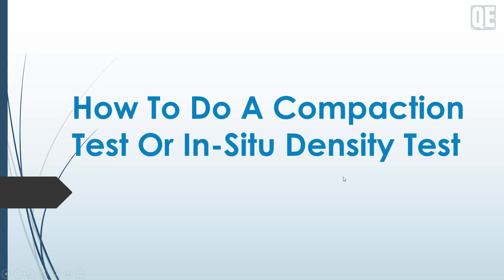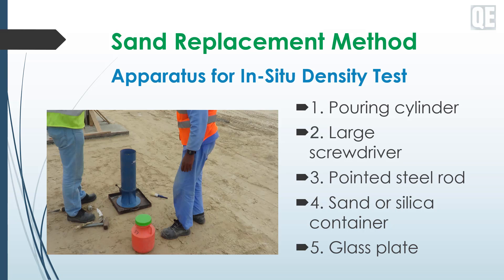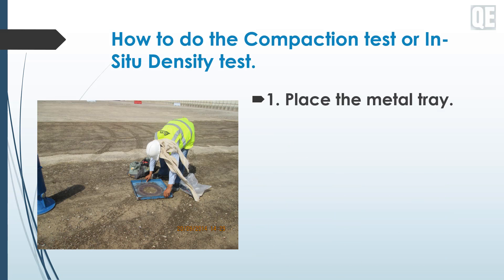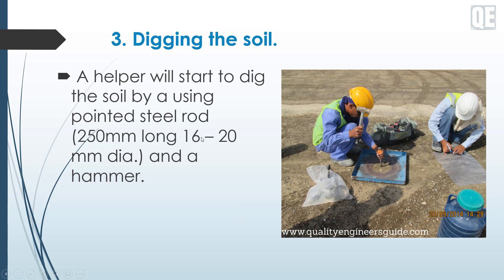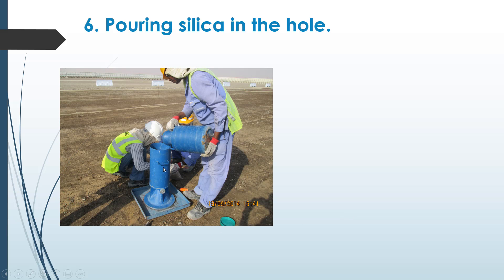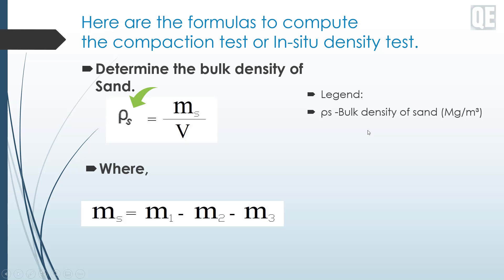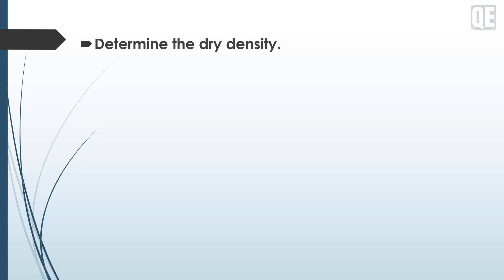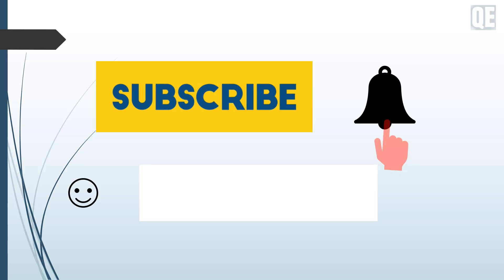How to do a compaction test or in situ density test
What's up guys! Here is our new vlog entitled "how to do a compaction test or in-situ density test."

A quality engineer or a civil engineer should have knowledge of how to do the compaction test or what we called in-situ density test. Please watch out for the next video, we will show you how to calculate the compaction test report.

If you want to learn quality engineers' tasks, routines, duties, and responsibilities you may register here.